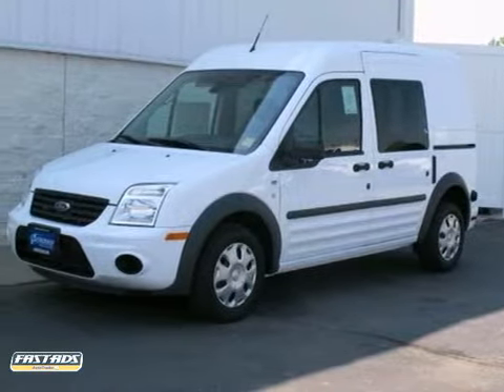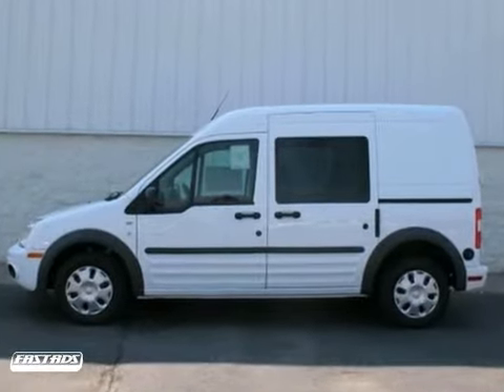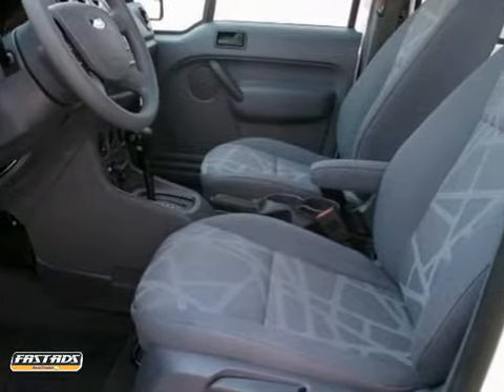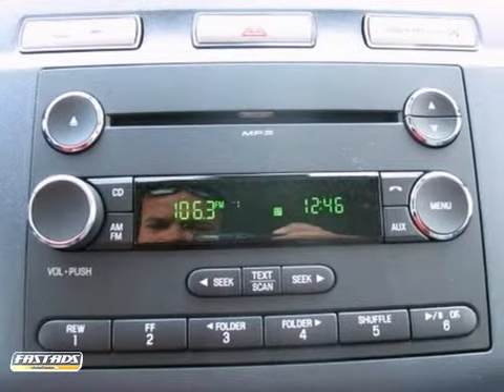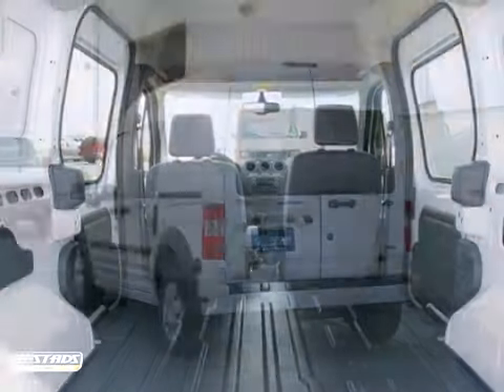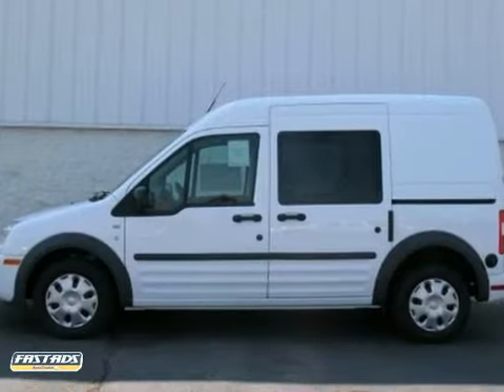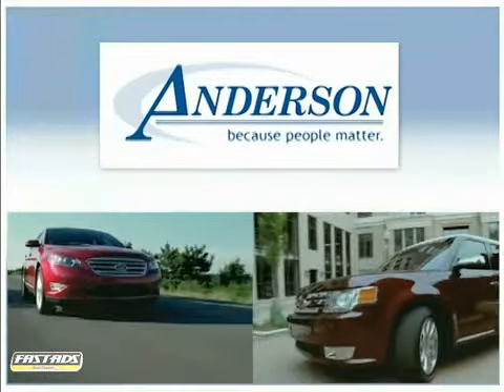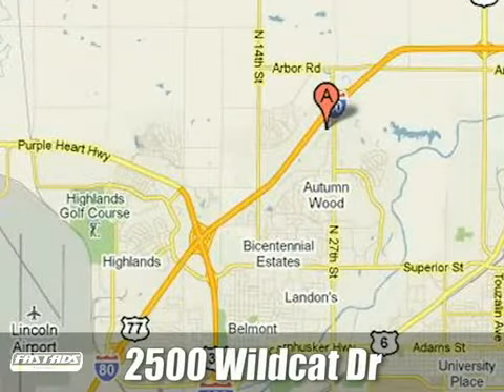2012 Ford Transit Connect L13509 in Lincoln, NE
If you are looking for real value on a great new car, Anderson Ford Lincoln Mercury Mazda invites you to call and make an appointment to view this 2012 Ford Transit Connect, stock# L13509. We are conveniently located near Lincoln, NE and known for our great selection, reliability and quality. Call to take a look at this 2012 Ford Transit Connect today.

Anderson Ford Lincoln Mercury Mazda
2500 Wildcat Drive
Lincoln NE, 68521